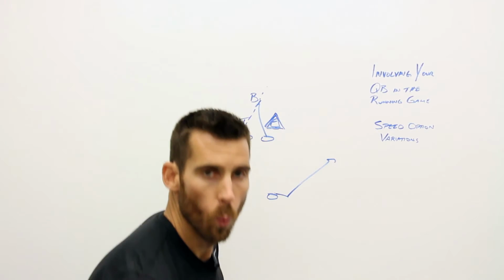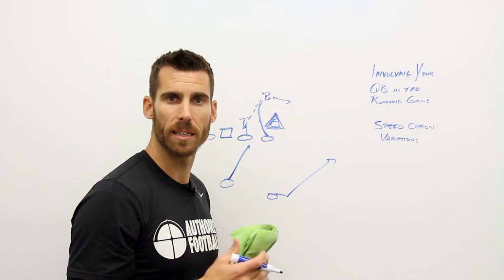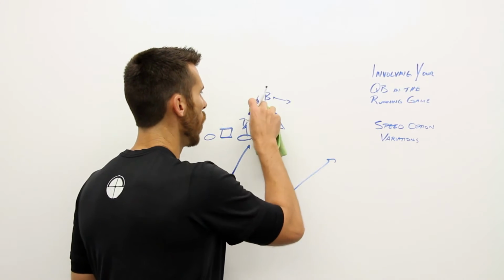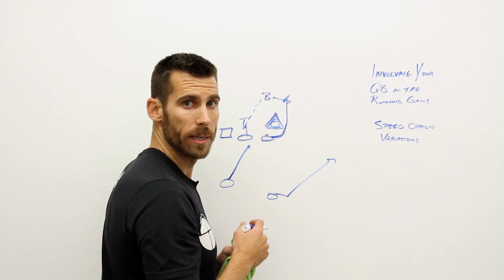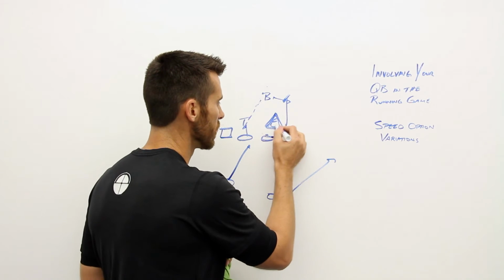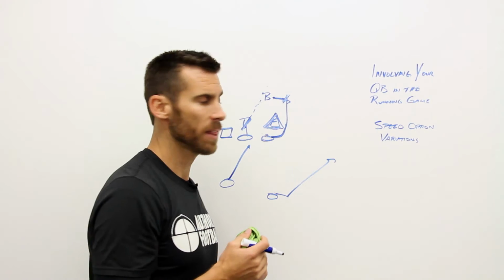Whiteboard Wednesday Ep. 26: Speed Option Variations